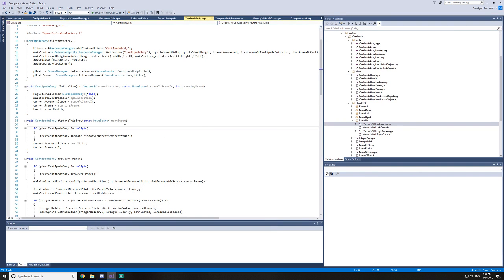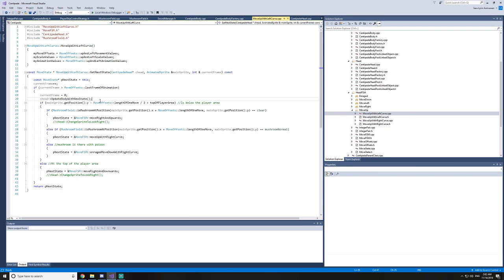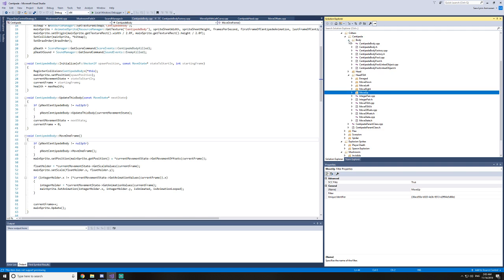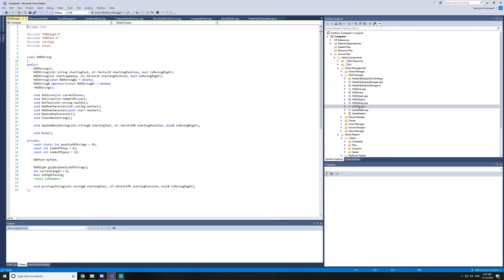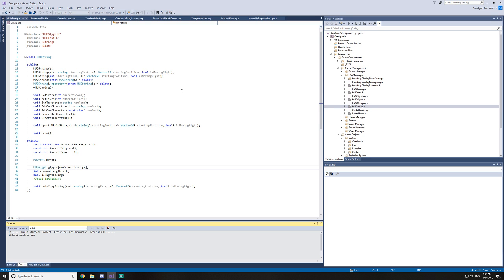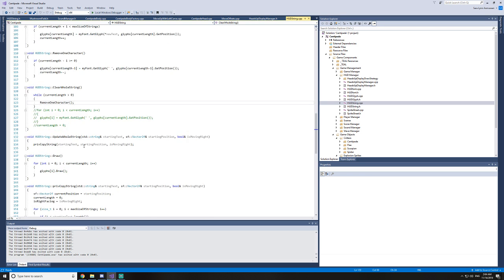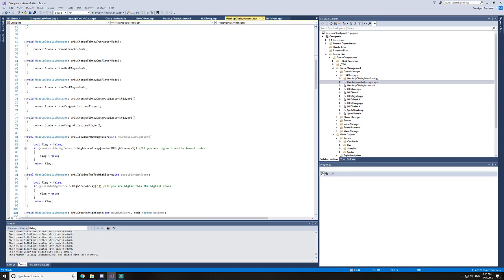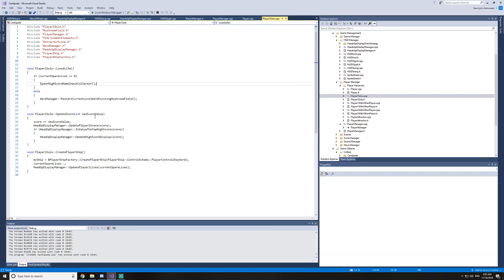Extra note on Centipede and Strings